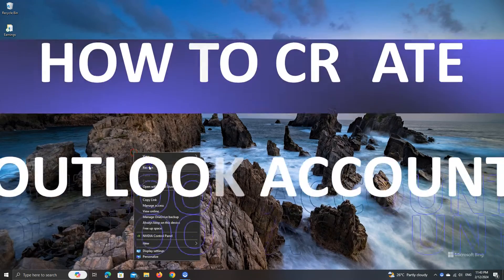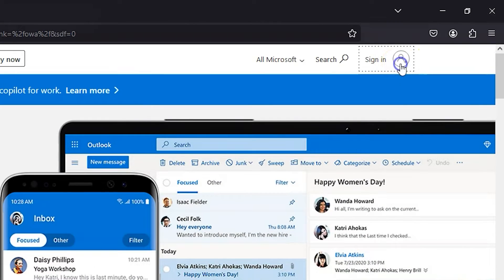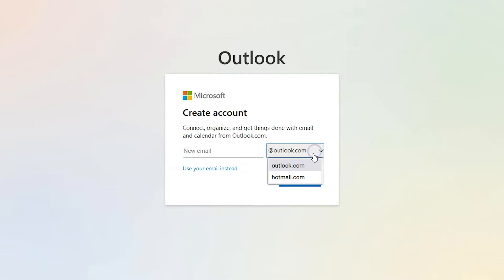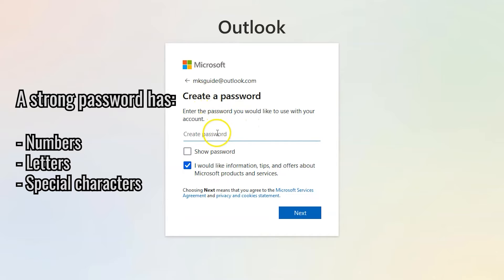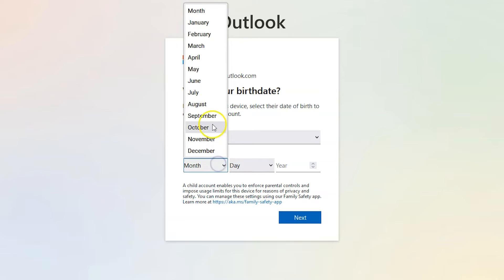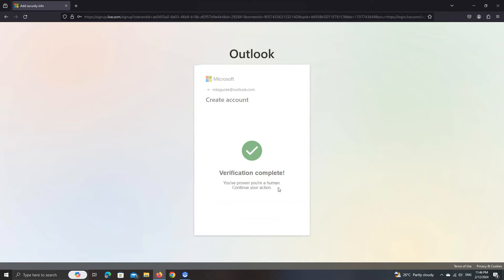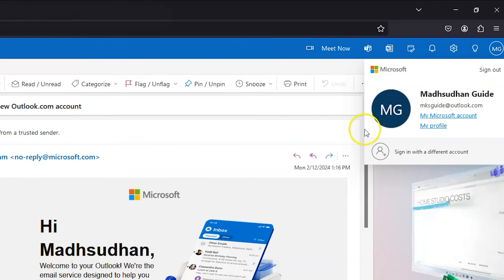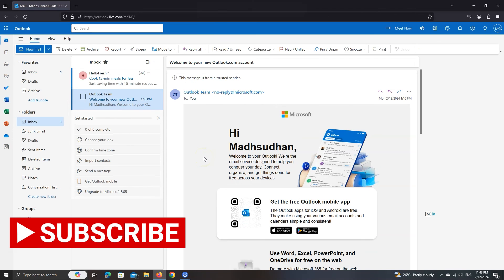How to Create an Outlook Email Account - Quick Tutorial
In this video, we will learn how to create an Outlook email account for free.

It takes a couple of minutes, and the videos cover the step-by-step process. We will see how to get an Outlook or Hotmail account and start using Outlook.

Helpful links:
👉🏼 Computer screen recorded using ScreenPal